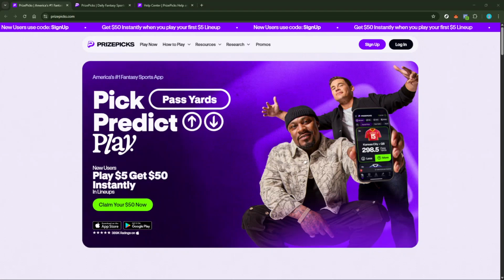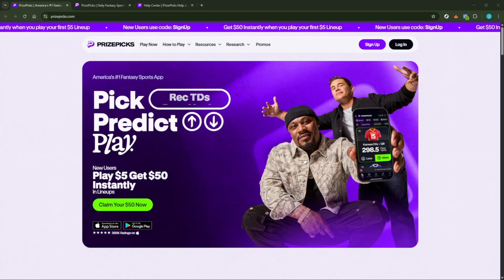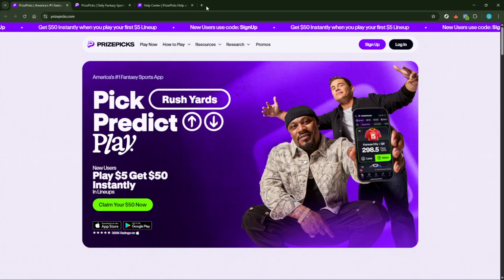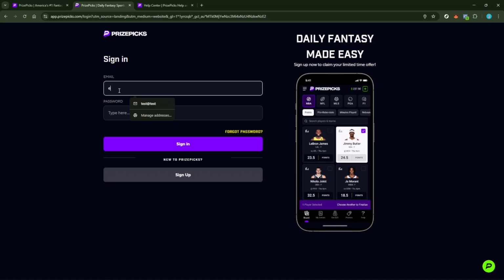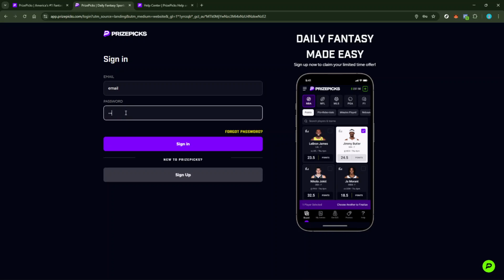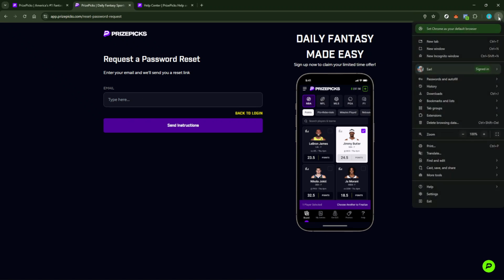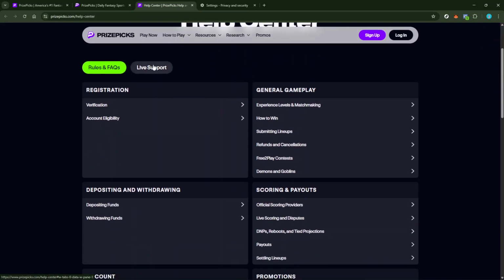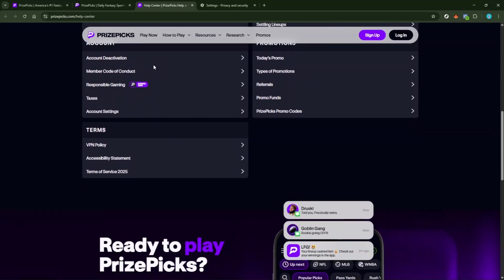How To Fix Login Issues On Prizepicks [2025 Guide]